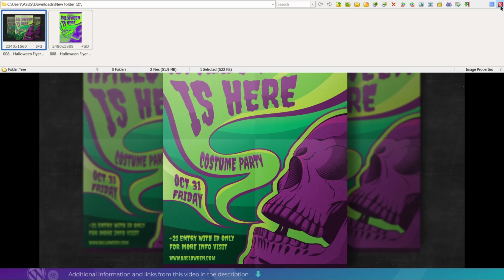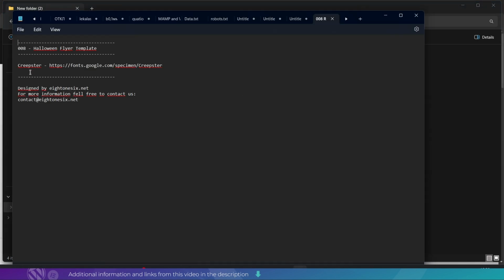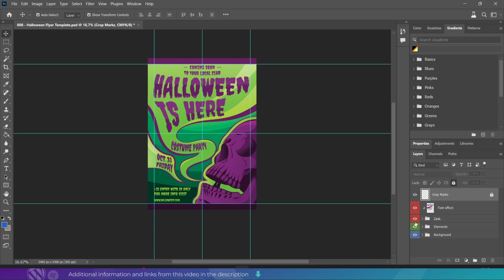How to Download Files from Envato Elements for Free 2025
Here, I showcase helpful video tutorials on creating websites using WordPress with Elementor Pro. I also share various tips and tricks in web design and website development.

In this video, you will learn how to download files from Envato Elements for free for your projects.